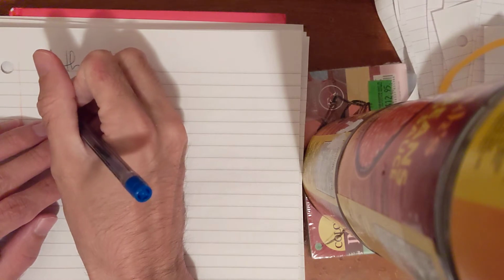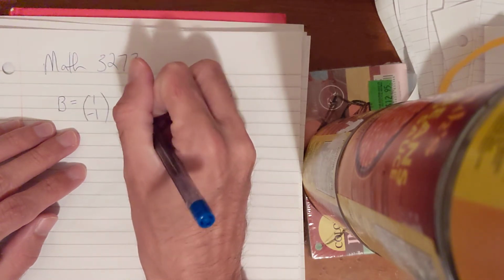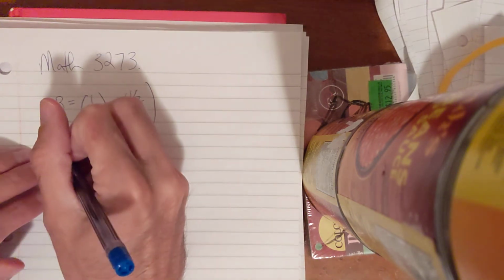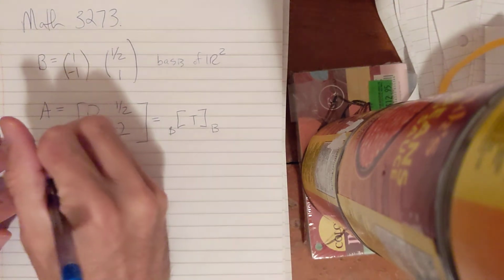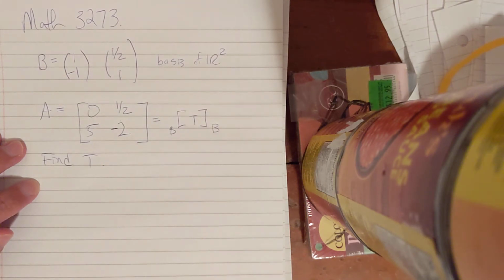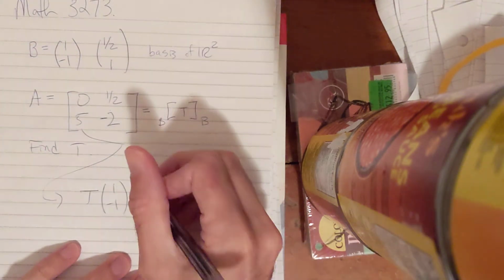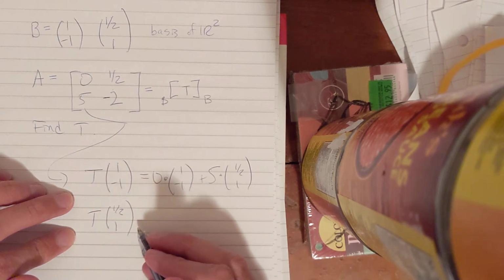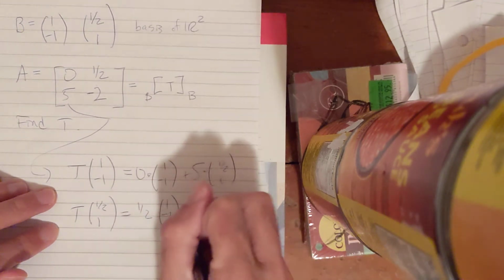math 3273 - find a linear transformation from it's matrix